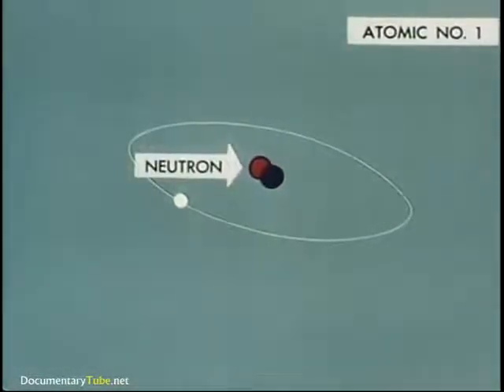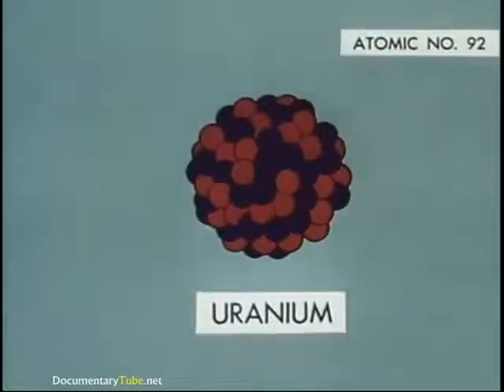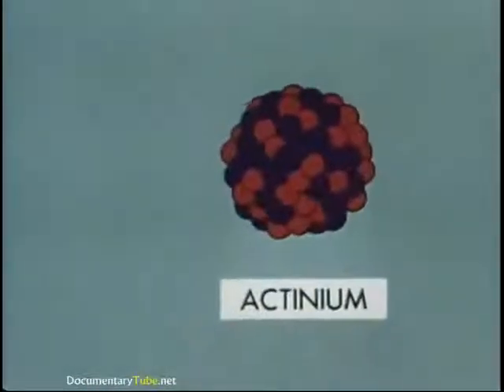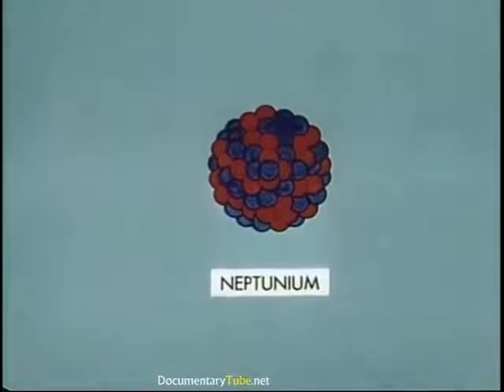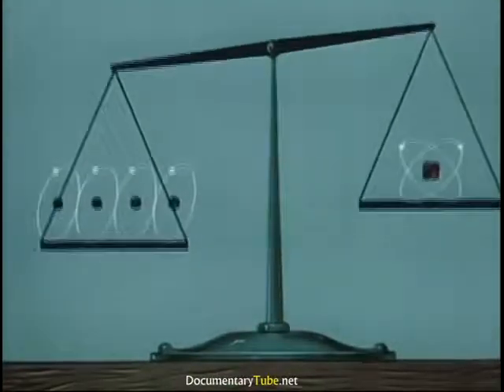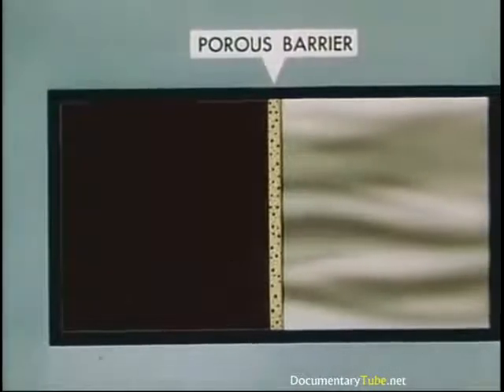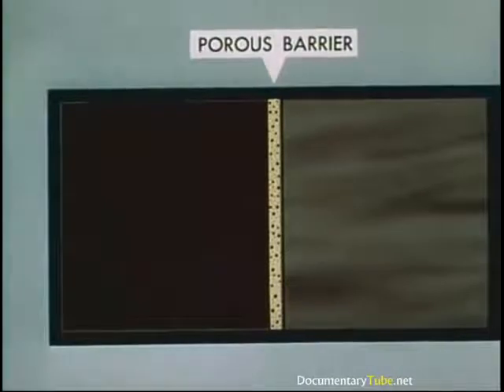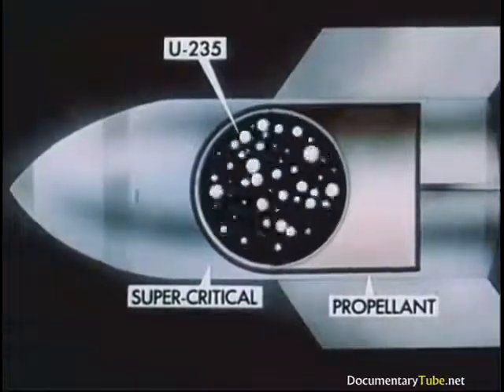How atom bomb works full documentry in Englsh (High quality)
This video explains the basic principle of atoms  It explains about half life of elements, radioactivity, atomic mass, weight etc and describe the working of atomic bomb